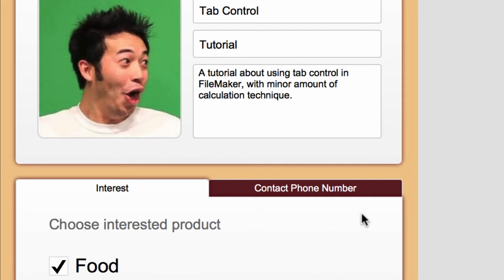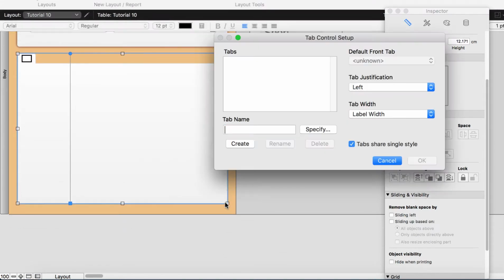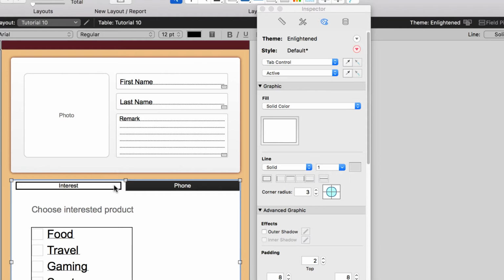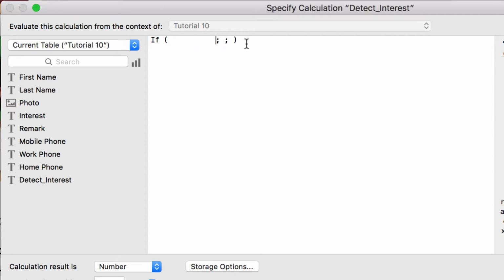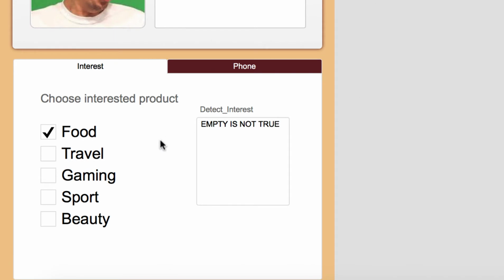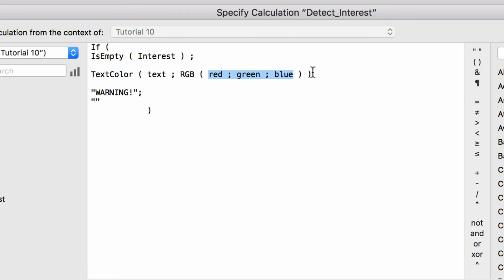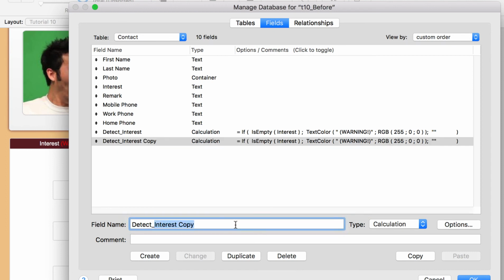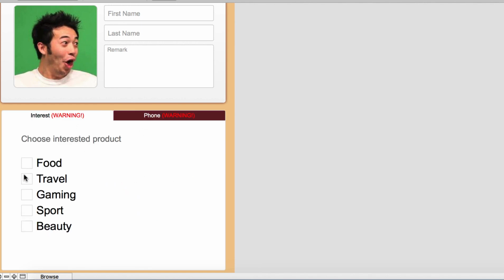FileMaker Tab Calculation Technique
This FileMaker tutorial cover a layout object called "Tab control" that helps you organise your layout.